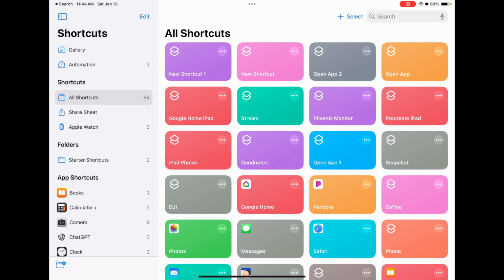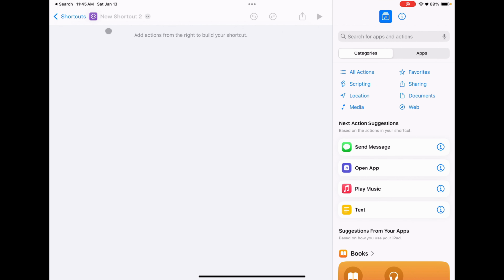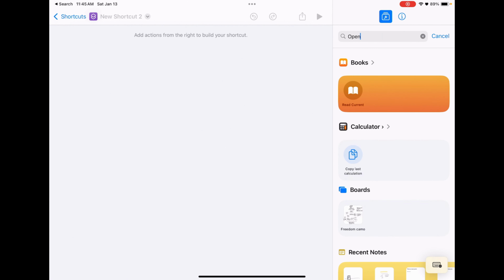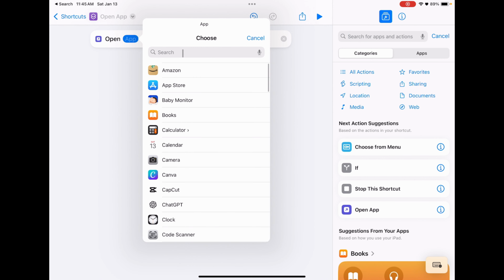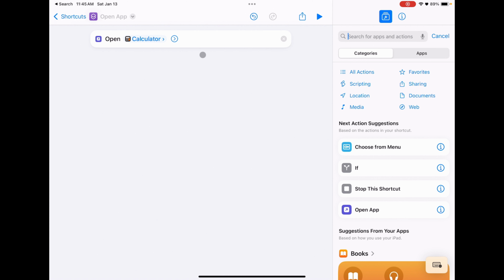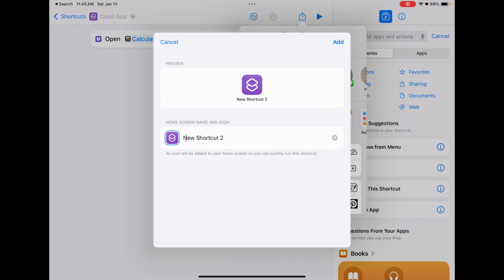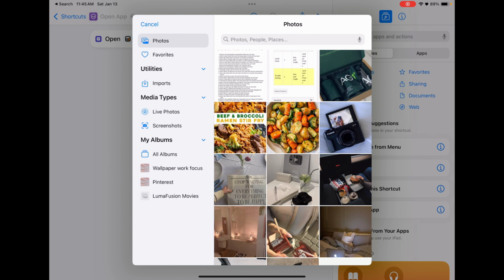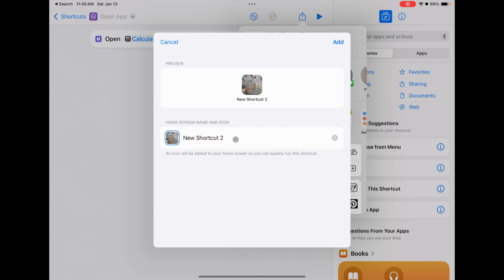aesthetic ios17 iPad customization [ cute, widgets, how-to custom icons, 2024 reset, makeover]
New year, old ipad, needed a refresh. Let me know if you have any questions in the comment section and I will do my best to answer!

FILMING EQUIPMENT & SOFTWARE
➖MacBook Air 2020
➖Filmora 12